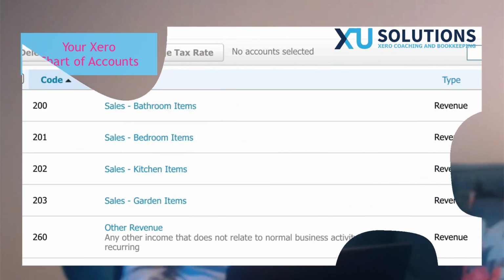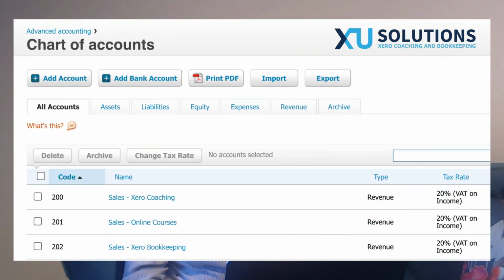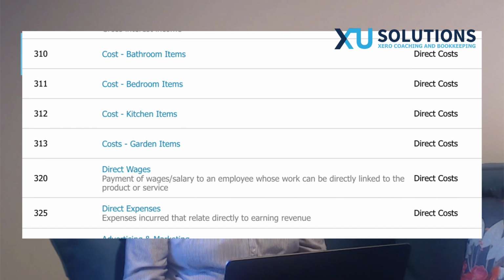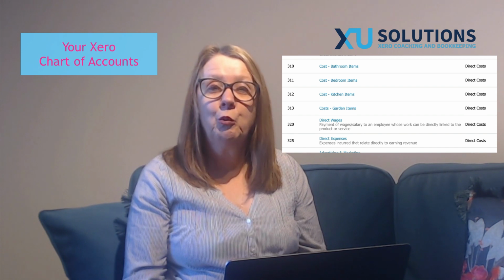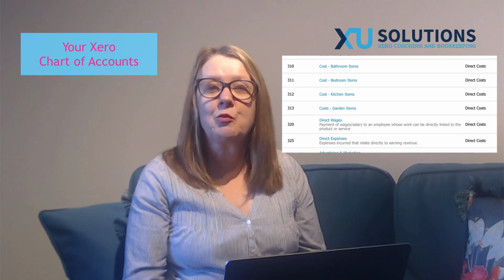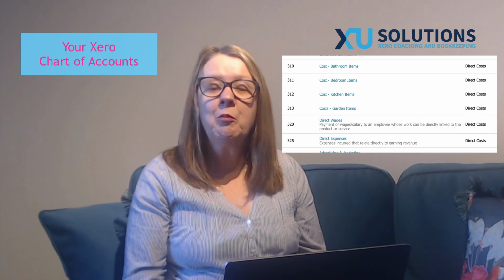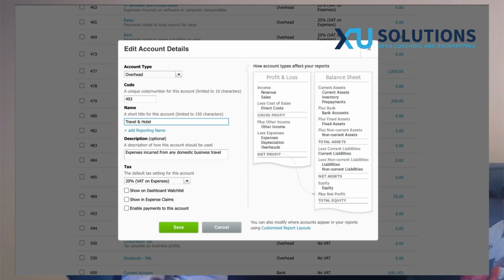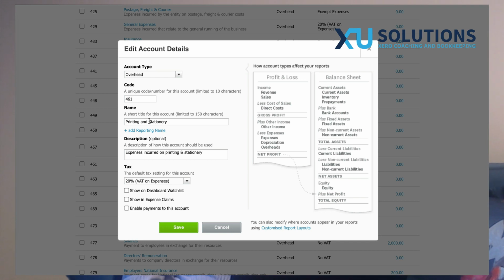The Xero Chart of Accounts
The Xero Chart of Accounts is there to be changed to suit your business.  Don't be afraid, go ahead and make it your own.  In this video, I show you how you can do just that!

👩🏻‍🏫  Would you benefit from 1-2-1 support to make sure you are not making mistakes in Xero?

🧮 If you're struggling to keep on top of your bookkeeping or unhappy with your current bookkeeper, then our premium Xero bookkeeping service could be right for you. Find out more at